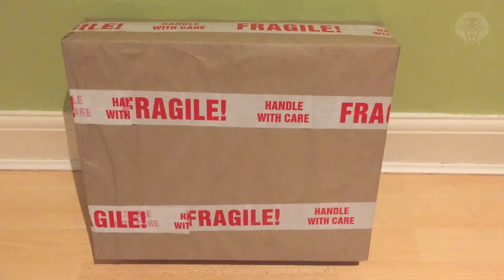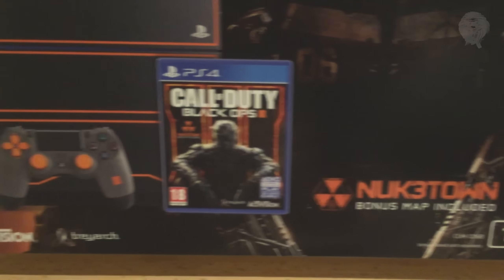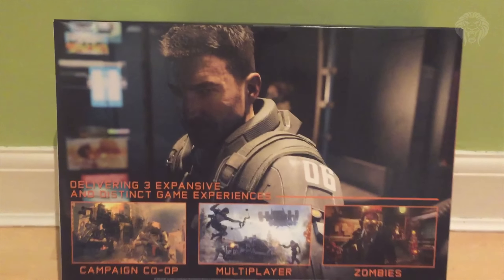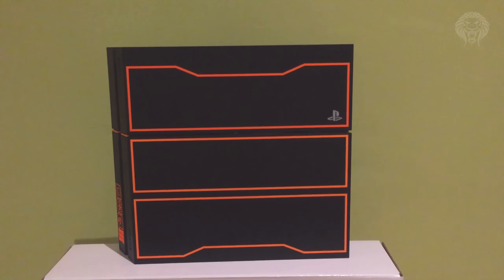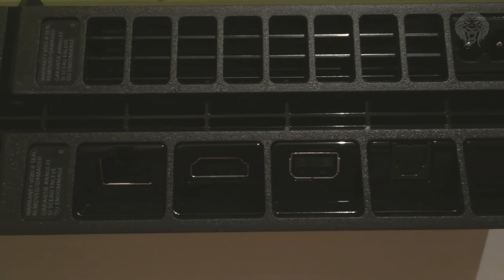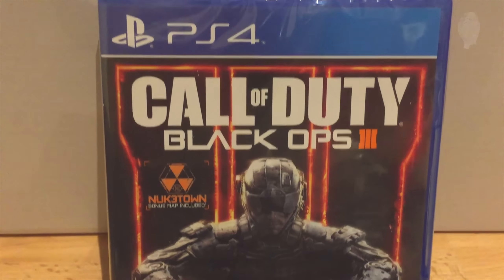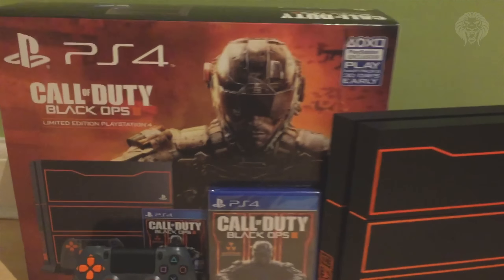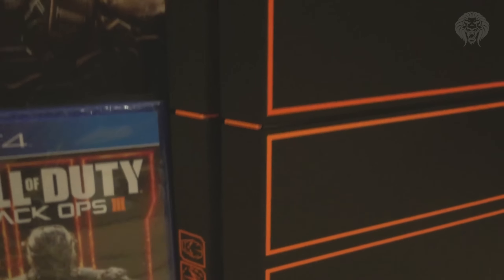Black Ops 3: LIMITED EDITION PS4 UNBOXING & GIVEAWAY! (CoD BO3 PlayStation 4 1TB Console)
In this video we are unboxing the new black ops 3 ps4 console bundle! The limited edition black ops 3 ps4 console which includes the custom ps4 console, custom ps4 controller and a copy of call of duty black ops 3 with the nuketown bonus multiplayer map. If you are hyped for black ops 3 and enjoyed this video then make sure you like the video and be sure to subscribe for the latest black ops 3 news and info as it comes out :D